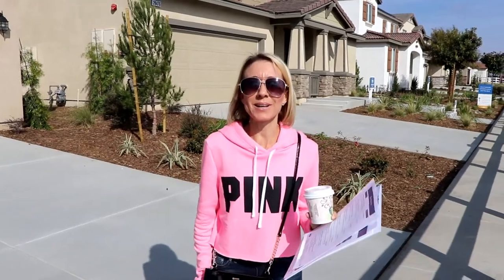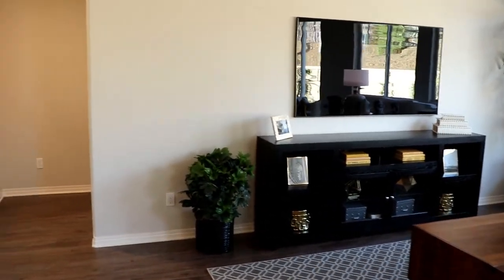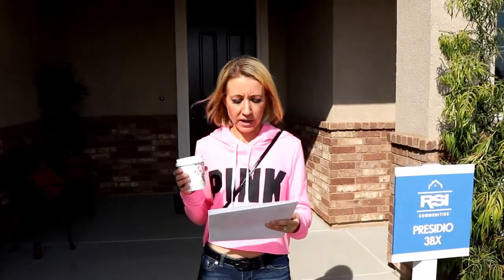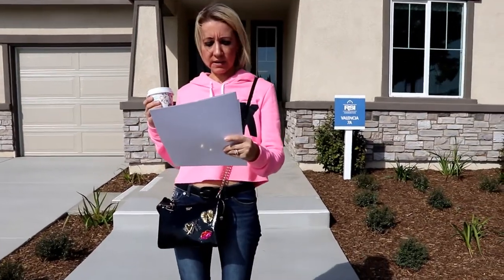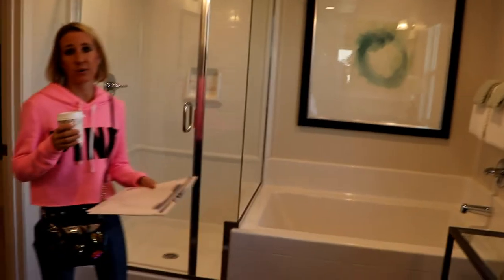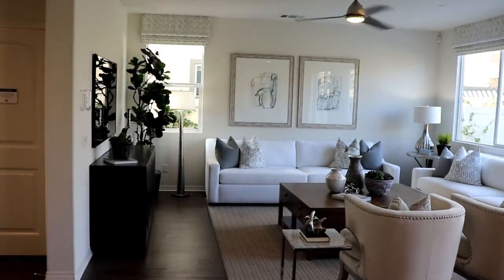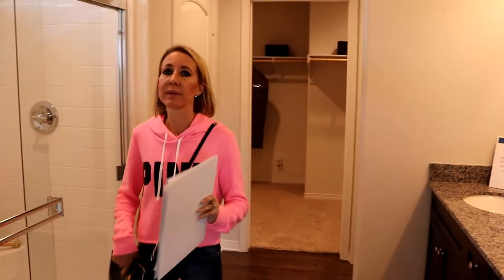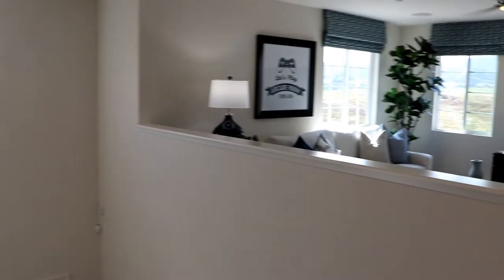RSI Communities New model homes in Murrieta California. Welcome to the Preserve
Hi Everybody, We recently visited the new RSI model homes community in Murrieta California. Welcome to the Preserve. Nice large homes in the mid 400's. Have an awesome day, Billisa